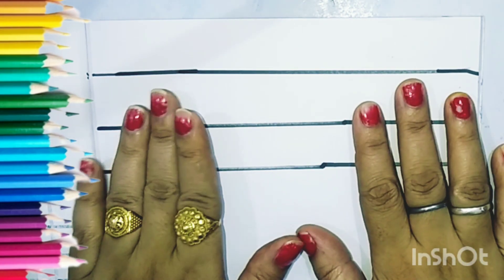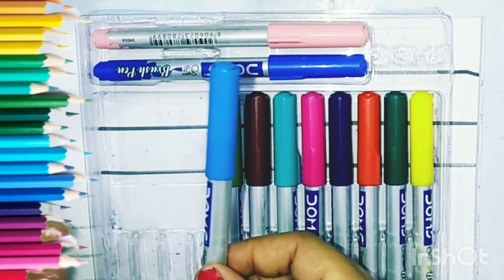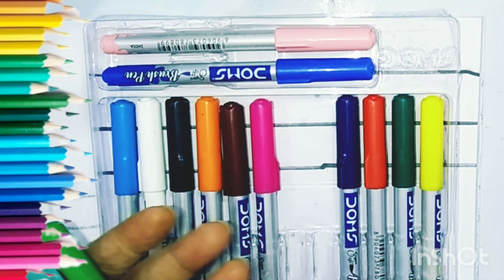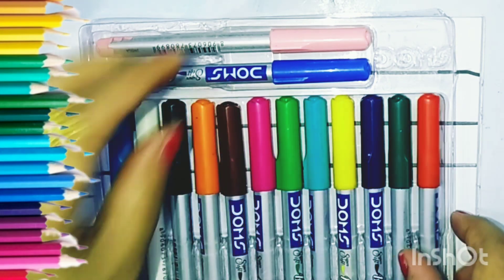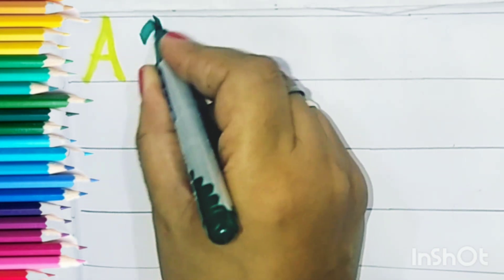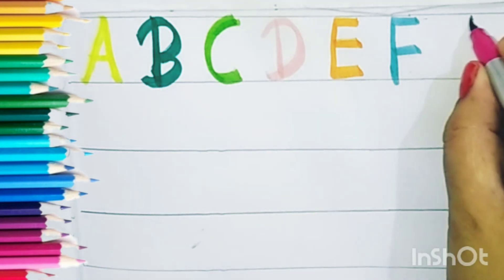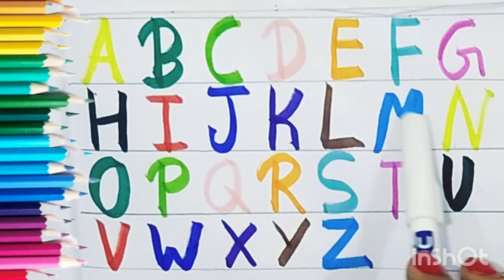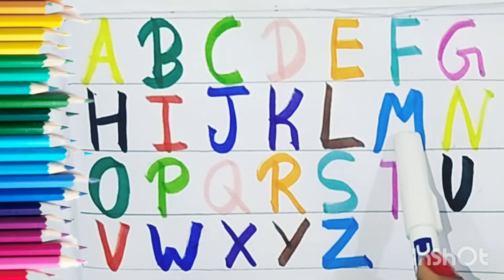A for apple b for ball capital ABCD for kids capital alphabet phonics colour names learning for kids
alphabet phonics for kids 1234 counting number ginti colour  learning
12345 counting 2 ki table multiple 2sum Krna sikhe 2+1 number name for nursery class
shapes for kids 2d shapes colours learning for preschool  circle triangle
 heart pantageon rhombus

counting for kids 1 to 50 counting colour learning for kids 1234 number 123 ginti for preschool
use